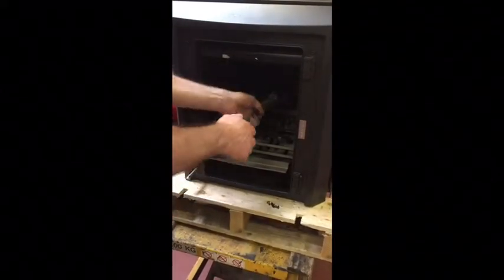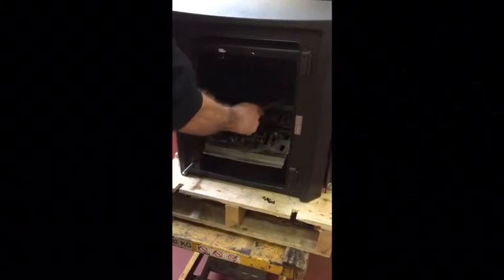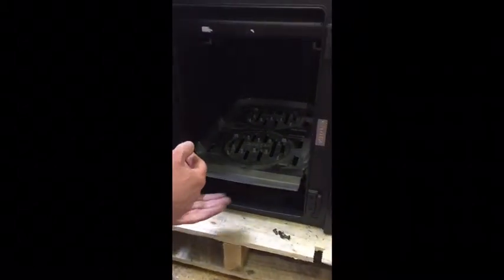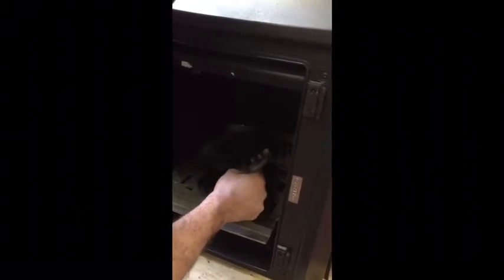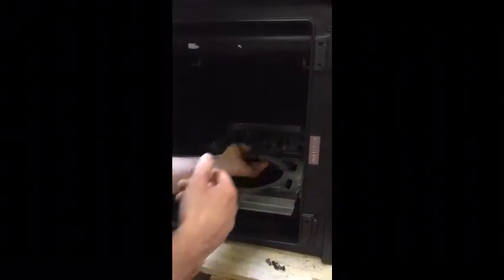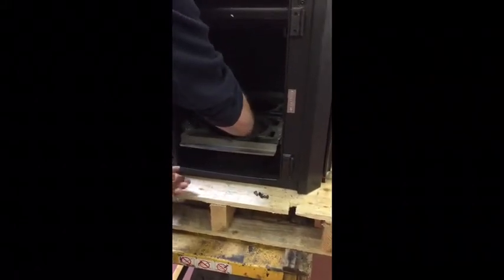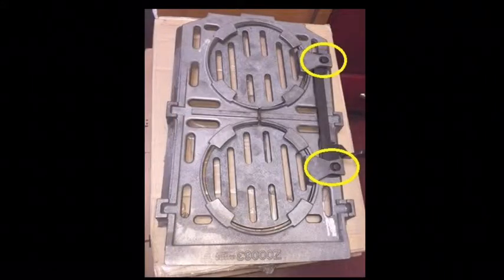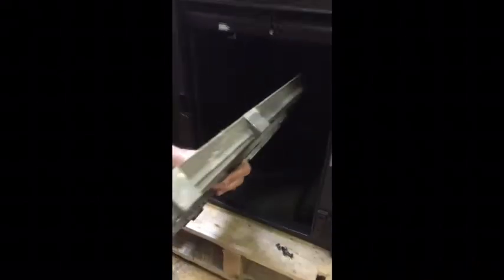Removing the Grate on a Cara+ Insert stove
Need help removing the grate on your Cara+ insert stove? Watch this video to find out.